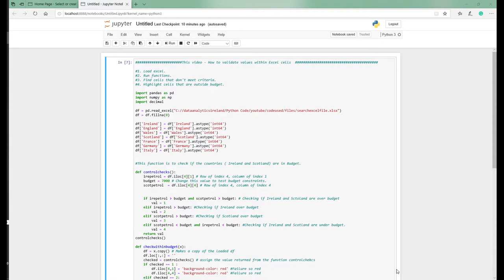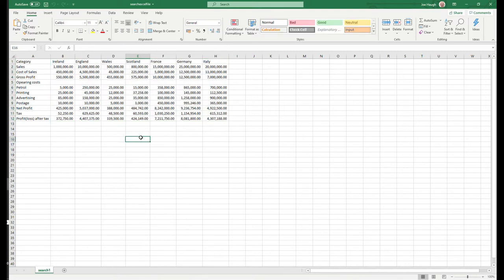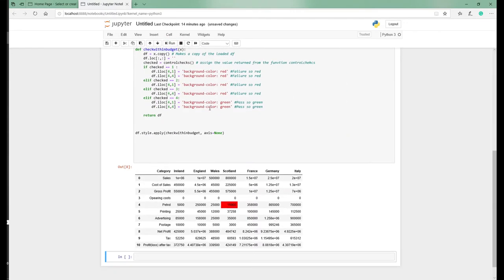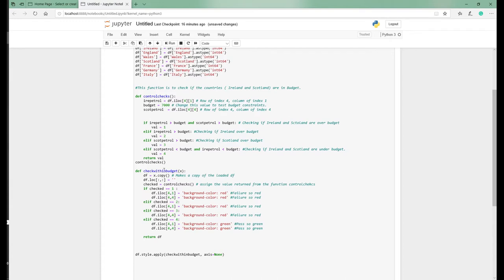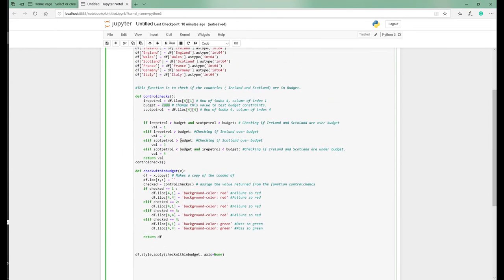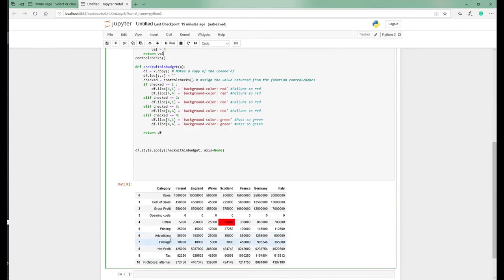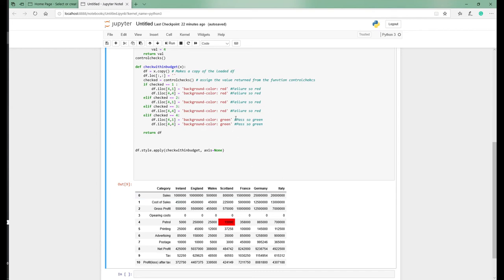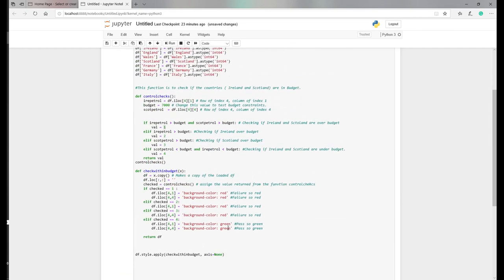Python Tutorial | How To Validate Cell Values In Excel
Do you need a way to quickly know how to validate cell values in excel using python?  In this tutorial we run a piece of code that validates a cell value and runs-through some code to check if it meets some criteria. Dependent on that then it will highlight the cell for further analysis. In this video, we exactly do that using functions, one to check if the cell is larger or smaller than a predefined value. The other function, based on the output of the first function, will apply the appropriate colours to the cell.